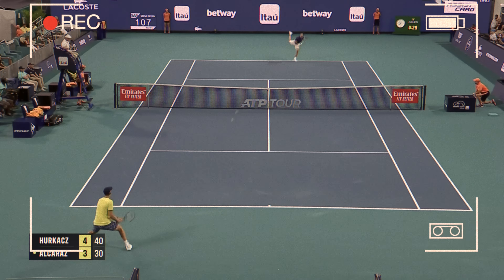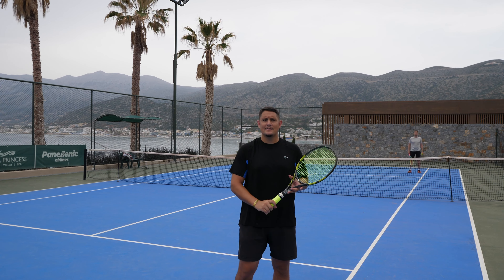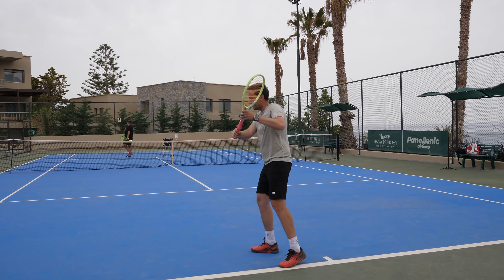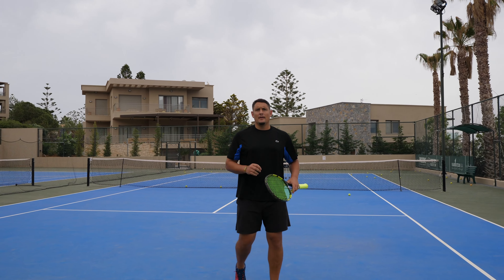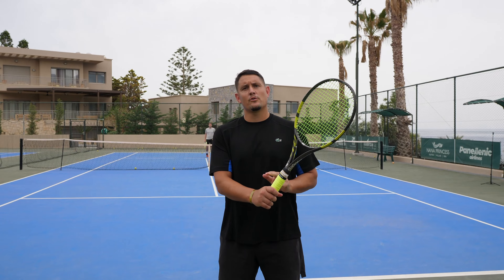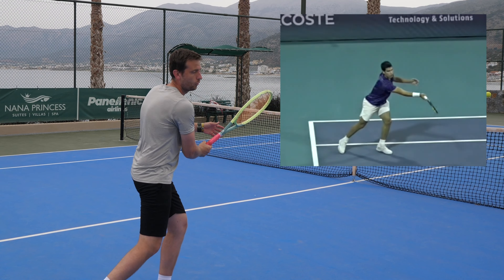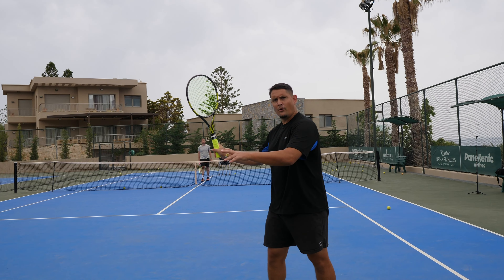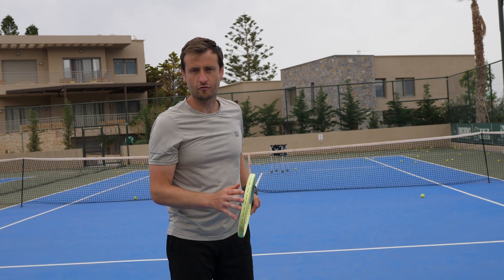Hit Your Tennis Drop Shot like Carlos Alcaraz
Hit Your Tennis Drop Shot like Carlos Alcaraz. Ever wondered how pro tennis players like Alcaraz execute the perfect dropshot in tennjs with absolute precision? This in-depth tennis lesson by Top Tennis Training will break down every element you need to master with slow motion examples and vital tennis tips to make your best drop shot in tennis world class.

In this video you will learn:
00:00 Carlos Alcaraz Drop Shot
00:16 Shot Selection
01:38 Grip
02:13 The Basics
04:30 Feel
06:02 Disguise
10:56 Timing and Swing